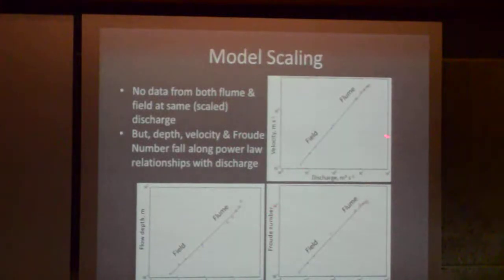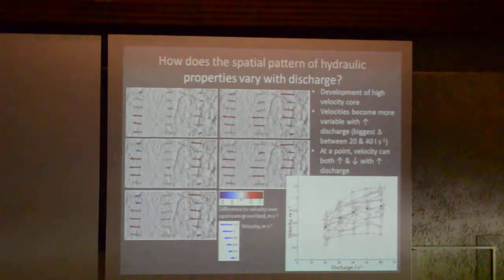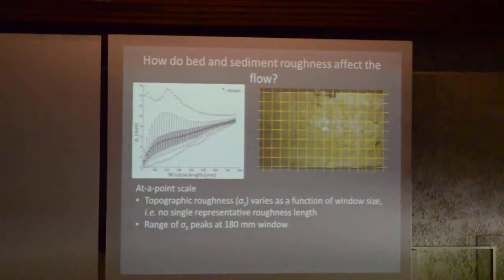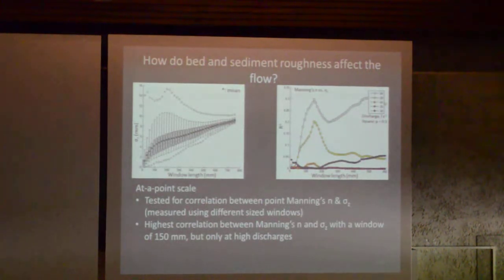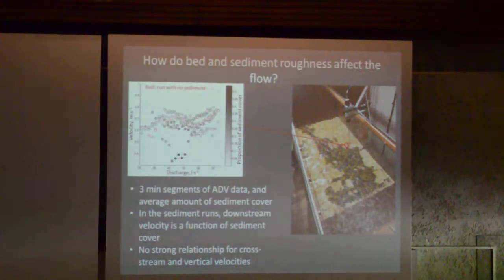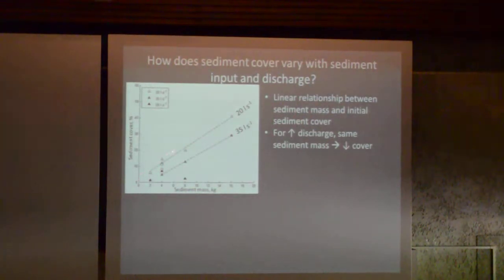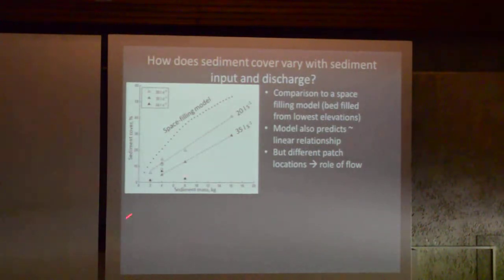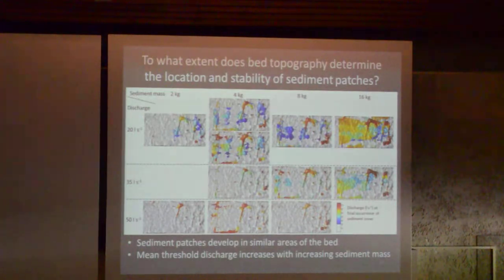Dr Rebecca Hodge - 02